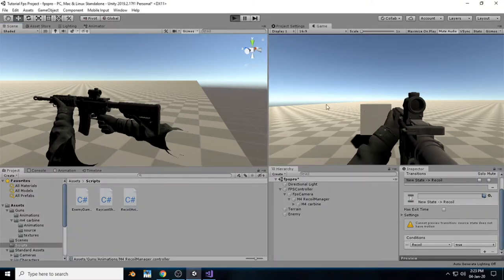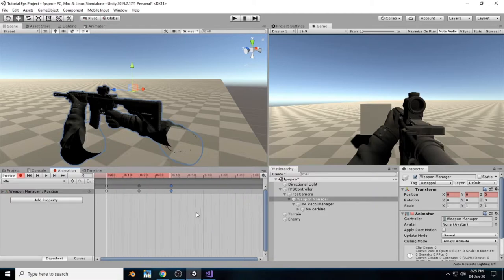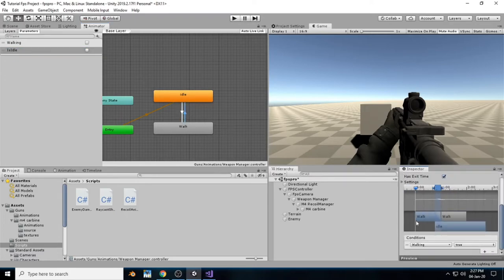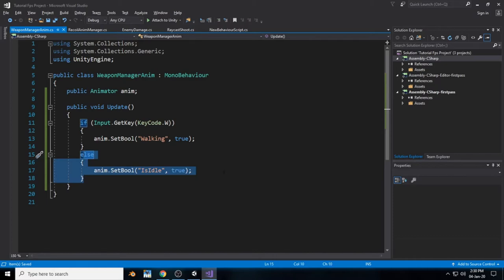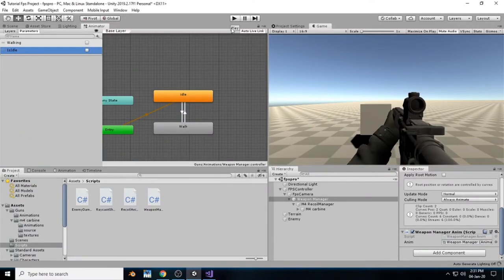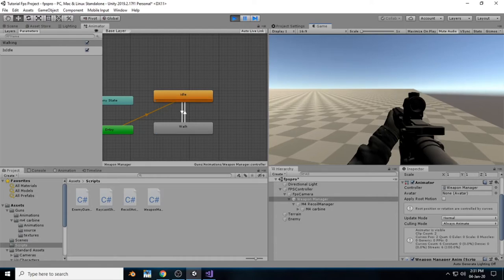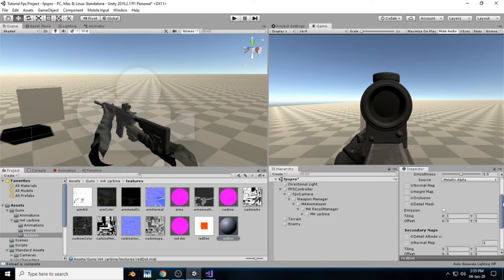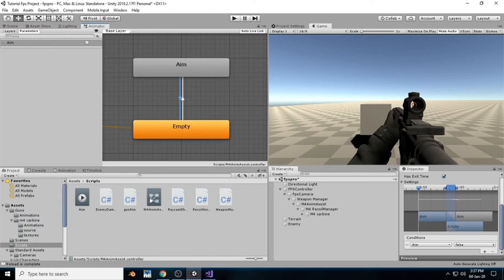Fixing gun animation | How to scope in red dot sight in unity | Unity Fps Tutorial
Hey guys we are going to start a new tutorial series of UNITY on how to make a FPS game with all details

just watch the tutorial and enjoy